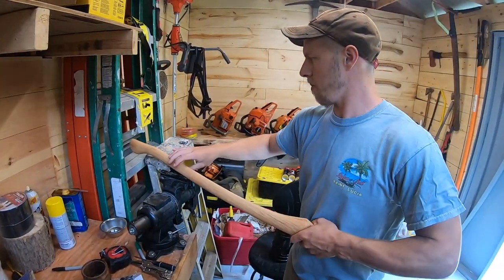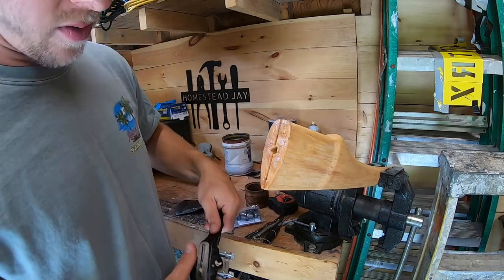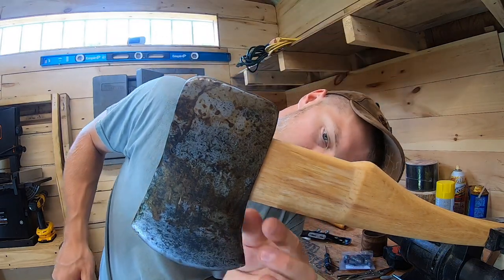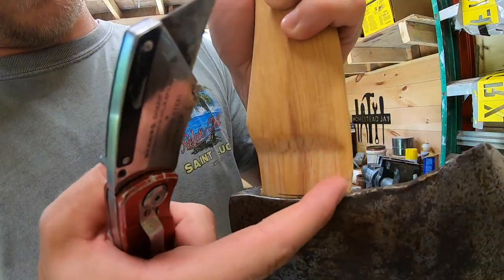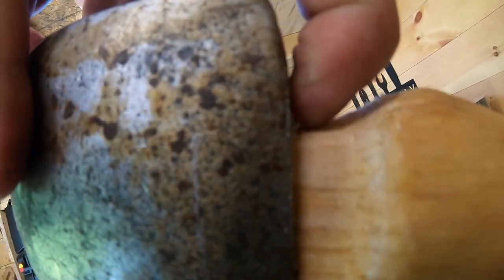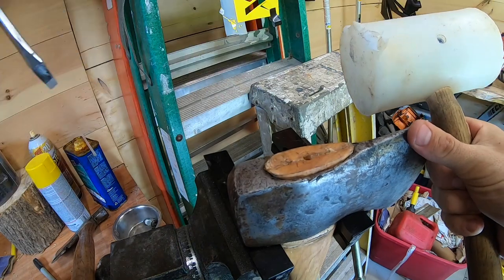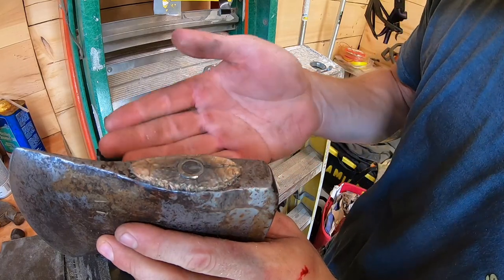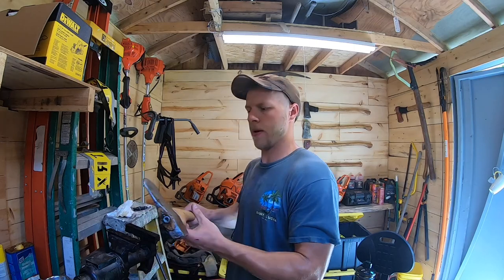How To Hang An AXE! Part 3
Hi everyone here is part 3 of our hanging an axe series! This video we will finally hang the head on the axe! I am NOT a professional so this didn't come out perfect but it will NOT loosen up thats for certain!